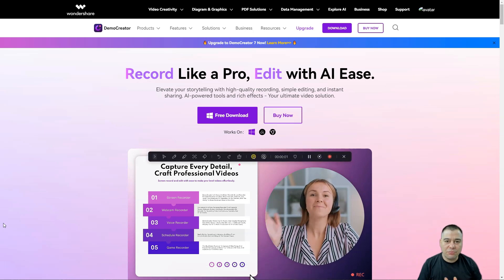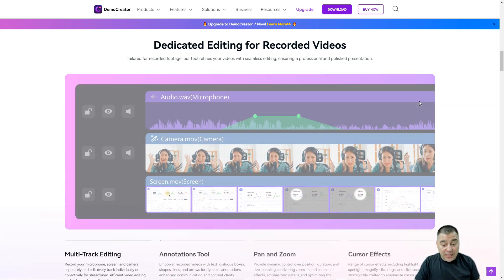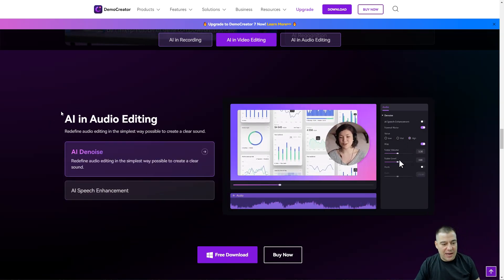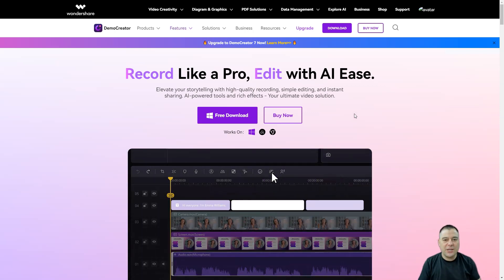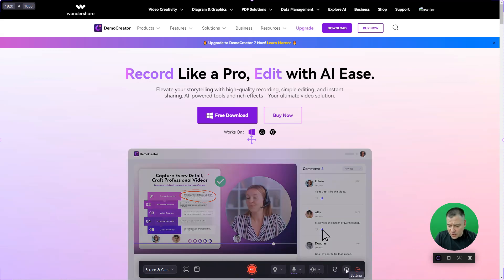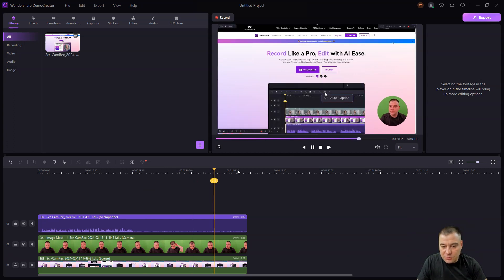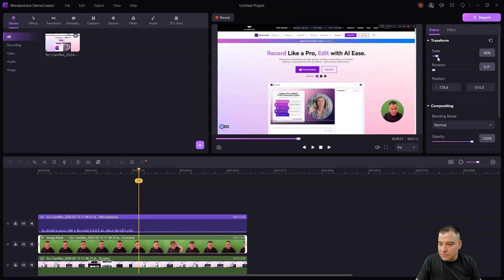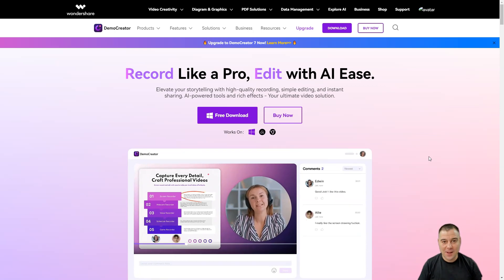How to Record HD Screen Video for PC？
The Easiest tool for online Teching and Marketing:
Ever dreamt of creating content that breaks the internet? Well, brace yourself because we've uncovered the ultimate game-changer in the world of digital creation – Wondershare DemoCreator, and guess what? It's absolutely FREE to download! This isn't just another screen recorder; it's your golden ticket to producing jaw-dropping, high-definition content that could catapult you to internet fame overnight.

With its ridiculously user-friendly interface, DemoCreator is like having a tech wizard by your side, making everything from professional tutorials to epic gaming content a walk in the park. But here's the kicker – it's not just for the pros. Whether you're a budding YouTuber, a streaming superstar, or just someone who wants to make their online presentations pop, this tool is about to become your new obsession.

Imagine capturing every pixel in stunning HD, with the option to add your own audio or webcam commentary in real-time. That's right, no more dull, lifeless videos that get lost in the sea of content. We're talking about creating masterpieces that scream quality and keep your audience begging for more.

And for the creatives out there, DemoCreator lets you unleash your inner artist like never before. Draw directly on your screen during recordings, highlight key points, or even add a personal touch by showing your face – the possibilities are endless.

But wait, there's a twist! DemoCreator doubles as a powerful video editor, packed with unique features that can turn your videos from meh to mesmerizing. Advanced transitions, green screen magic, and fun stickers are just the beginning. This tool doesn't just record your screen; it transforms your content into something extraordinary.

So, are you ready to step up your content game and leave your mark on the digital world? With Wondershare DemoCreator, the only limit is your imagination. Dive in now and start creating content that not only captures attention but captures hearts. Don't miss out on this chance to go from being just another creator to a viral sensation!
Try democreator to Screen record and edit with ease to make pro-level videos!